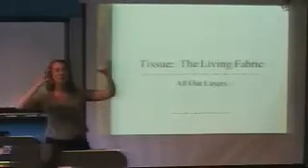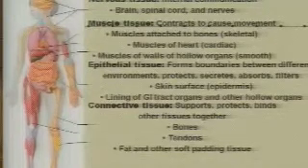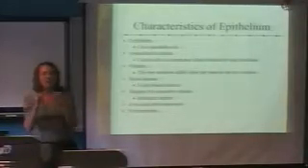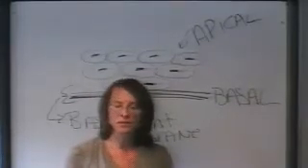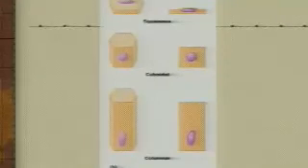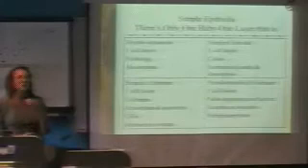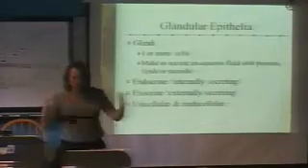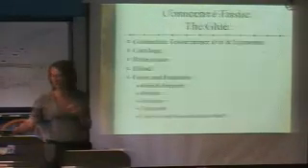Tissues Chapt 4 Part 1